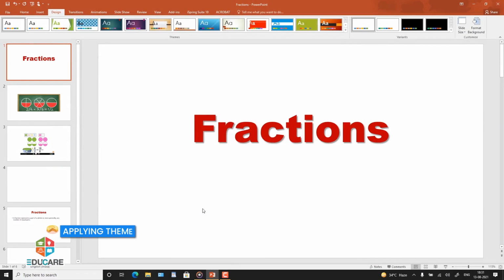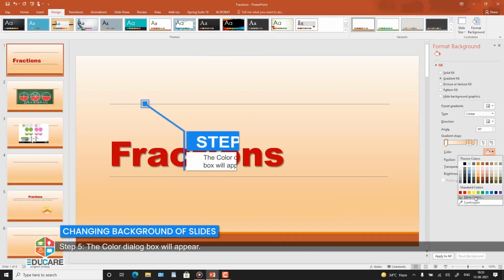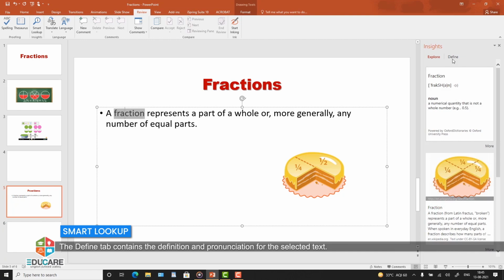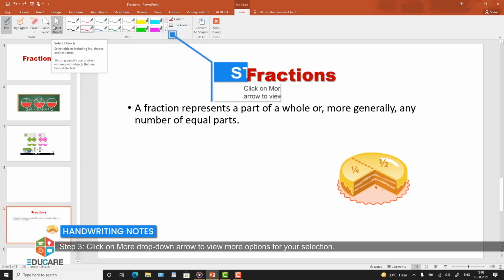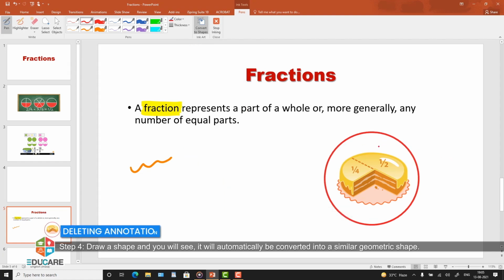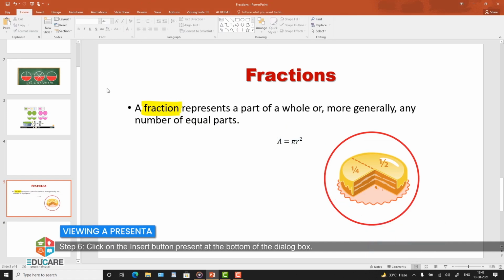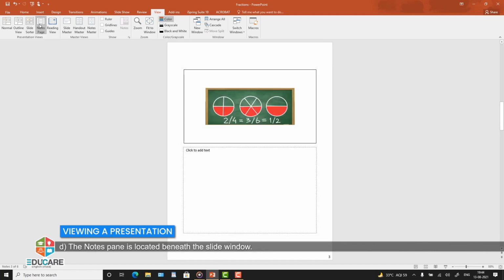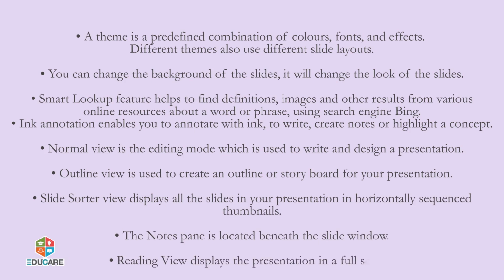More on MS PowerPoint 2016 | Chapter 5 | Concept IT - 5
Unlock the full potential of MS PowerPoint 2016 with advanced design tips and presentation techniques. Learn how to create engaging slides and deliver impactful presentations with ease!